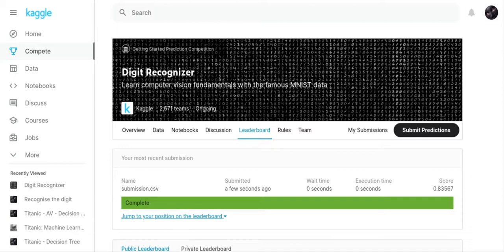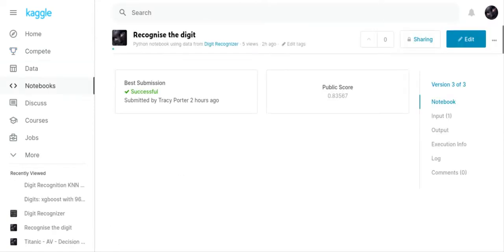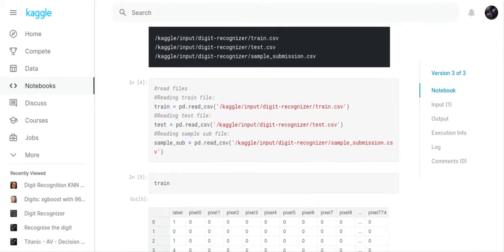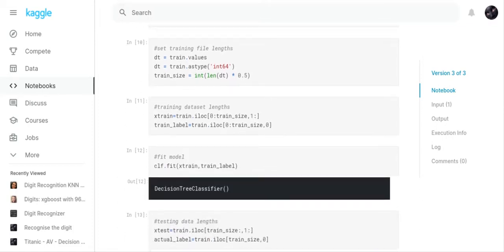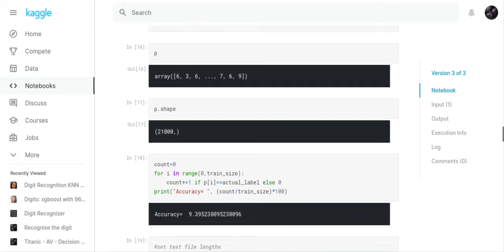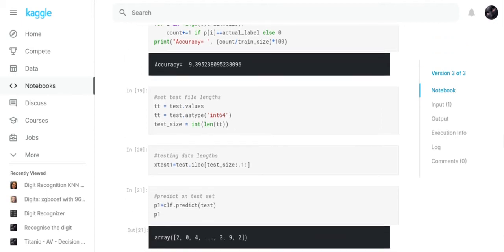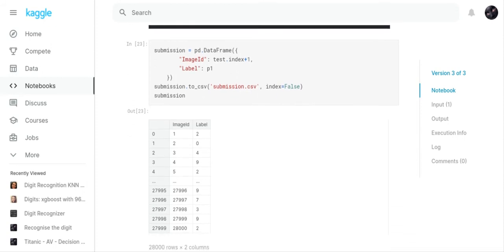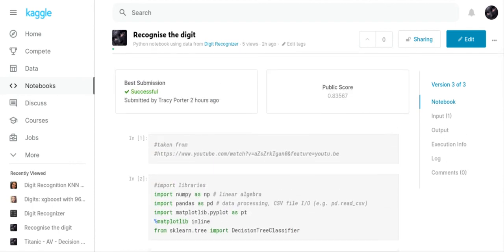Solution to Kaggle Identify the Digits - Decision Tree